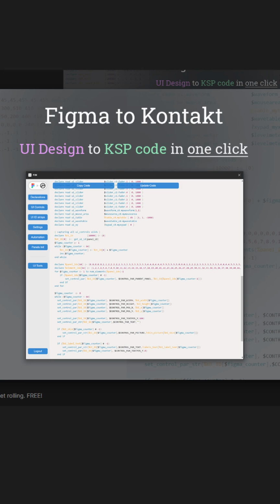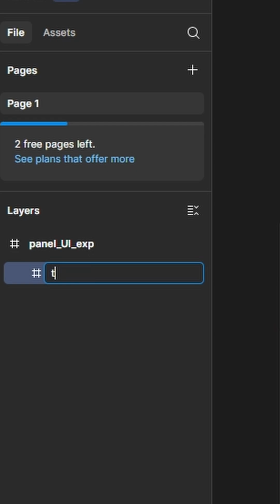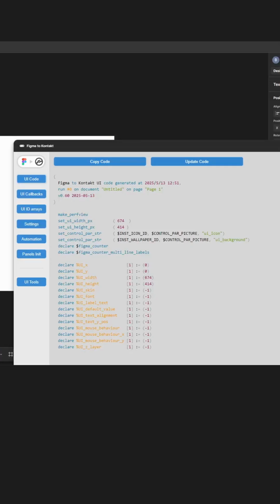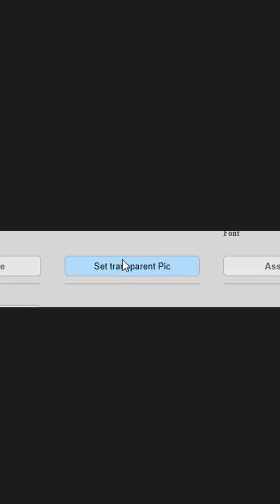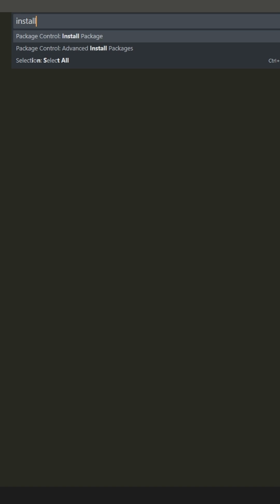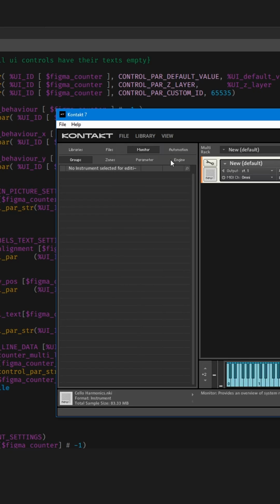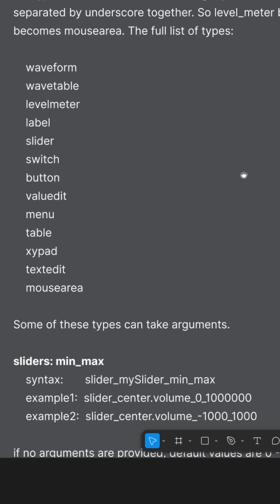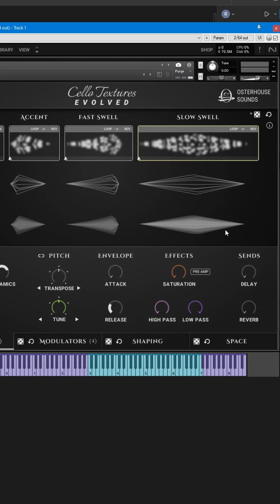Figma to Kontakt in 100 seconds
Note: this video is not meant as a tutorial.
I simply want to show how convenient this plugin can be, once you learn how to use it.